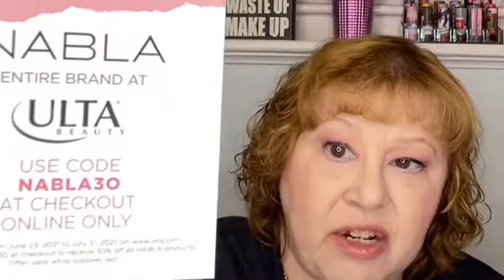Trendmood Box X Nabla Takeover Unboxing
Hi Everyone, in today's video I am unboxing the Trendmood Box X Nabla Takeover which cost $44 so all products will be from the Nabla brand.  I hope you enjoy!

Nabla Body Glow in Max Relax (Ulta didn't have the body glow on their site so I linked it from the Nabla site directly)

Products Available at Ulta:
max_relax7b471fbronzointense_bronze_with_copper_micro_pearlsmiami_lights_collection_2020
Nabla Cupids Arrow Full Color Stylo in Arrow #5, 6, 7
Nabla Viper Lip Plumper
Nabla Analogue Cutie Eyeshadow Palette
Nabla Midnight Cutie Eyeshadow Palette